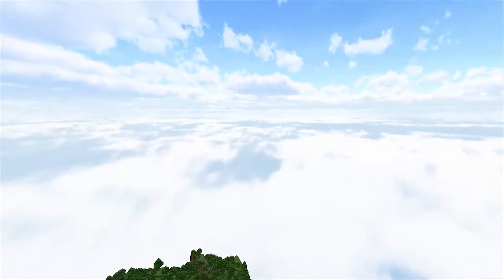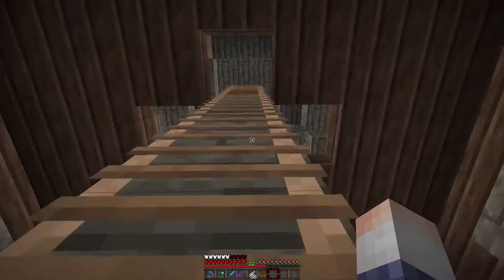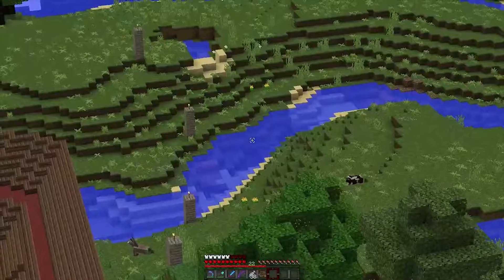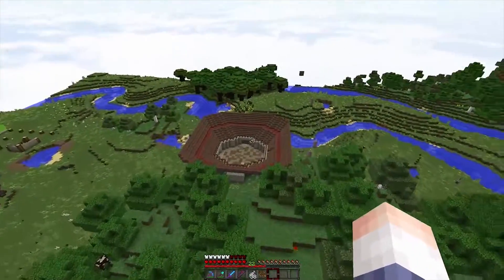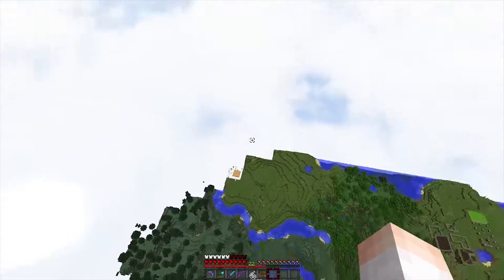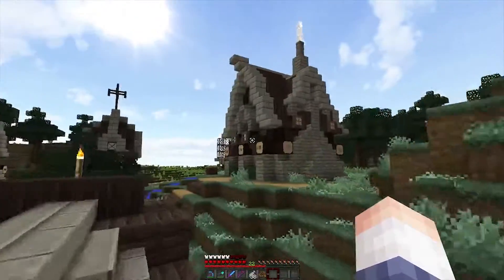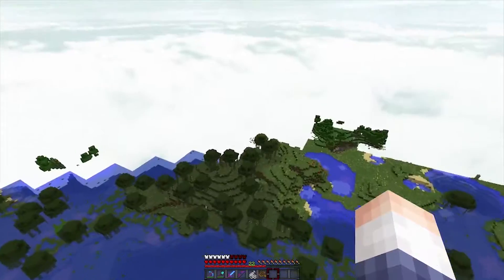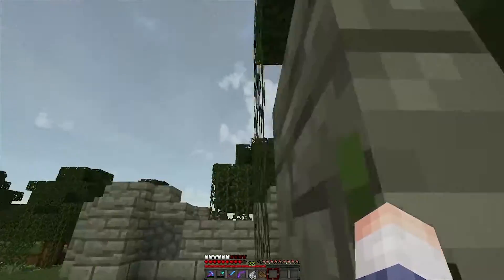Minecraft: Highlands SMP - Episode 7 | GETTING MEDIEVAL!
► Hey guys, welcome to Minecraft: Highlands SMP - Episode  7 | GETTING MEDIEVAL! In this episode of Highlands SMP I don't actually do much as you can probably tell from the short video. I just go around on my Elytra shoeing off what I know of in the Medieval area. It's called something else but I really couldn't be bothered to remember the name xD. Anyway I hope you enjoy the video!

You are watching "Minecraft: Highlands SMP - Episode  7 | GETTING MEDIEVAL!

►Welcome to the Highlands SMP server! Highlands is a group of YouTuber’s coming together to create both SMP content and other game content. It's a whitelisted server for YouTubers only.